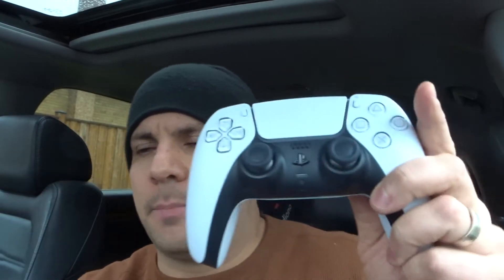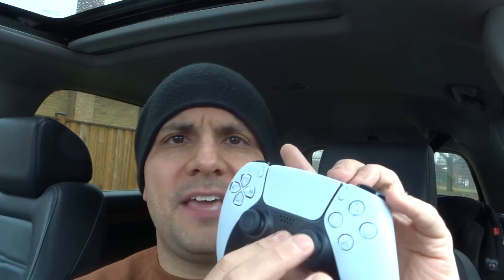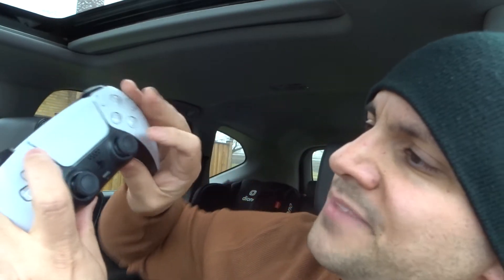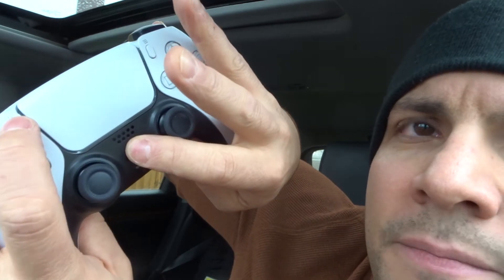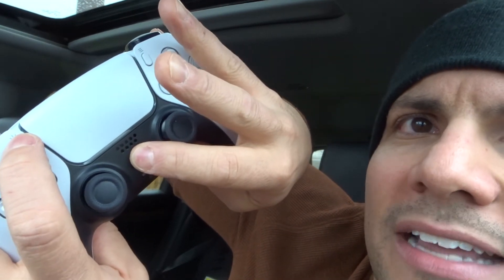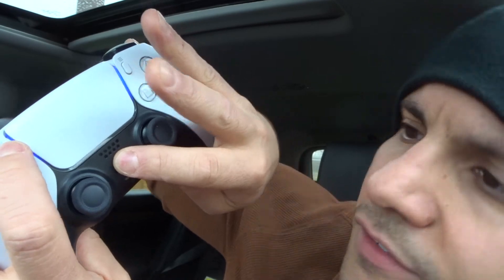Dualsense Controller Not Working On PC-Easy Fixes-Tutorial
In this video, I show you and tell you how to fix a Dualsense Wireless Controller for the Playstation 5 that is not working on the PC. If you have connected your PS5 controller to your computer and it is not working anymore, there are a few simple fixes that you can try out. I tell you about each of those fixes in the order that you should try them out and hopefully one of them works for you on your controller so that you are able to use it to play games on your computer once again so that you can play your favourite games. This is definitely one of the coolest features of the PS5 controller, the simple fact that it can be paired with other devices like your home computer.